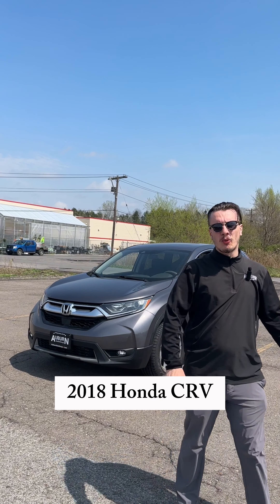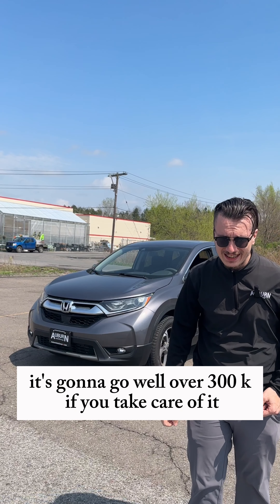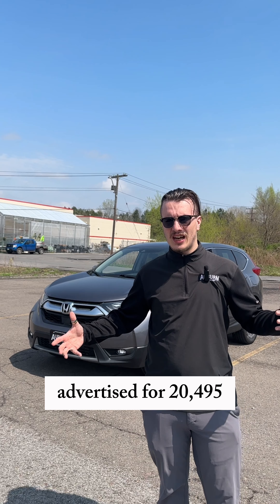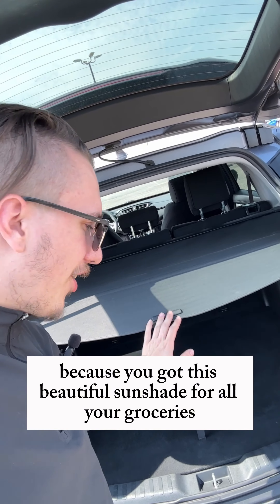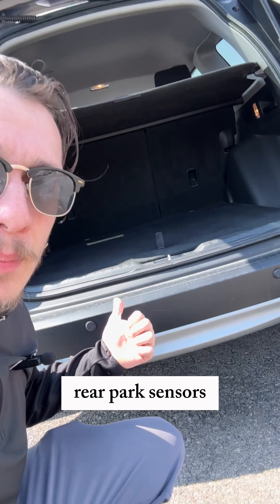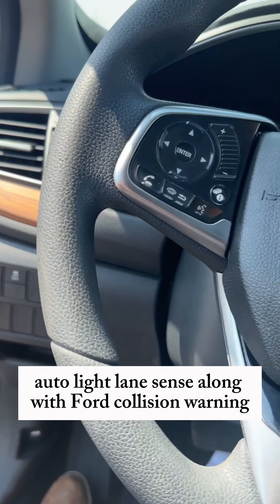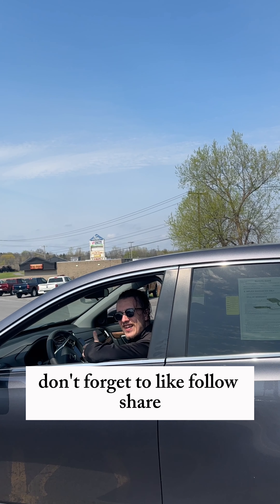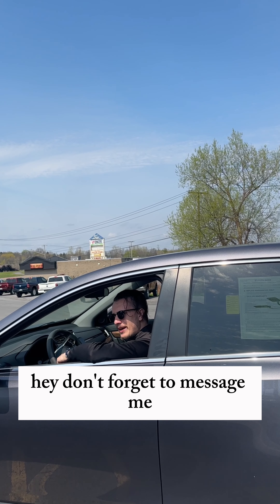2018 Honda CRV Walkaround with Kenny Keys | Best Priced Unit in the Market!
Join Kenny Keys as he showcases the incredible 2018 Honda CRV, our best-priced unit in the market! With under 75K miles and loaded with features, this Honda is a steal at $19,995—$500 off the online advertised price! Explore all the options, from the beautiful sun shade to the rear park sensors and 18-inch wheels with Pirelli’s.